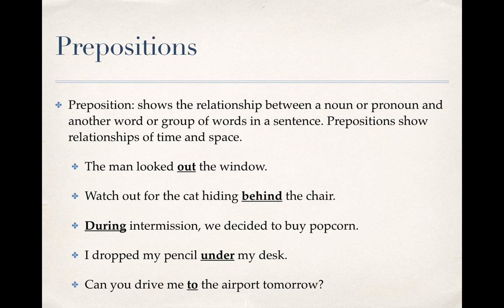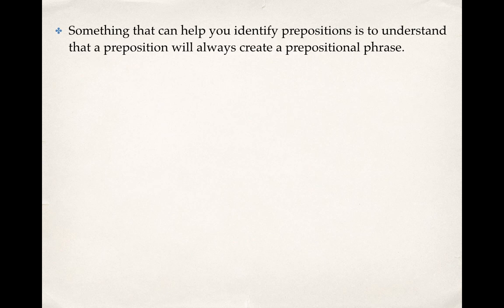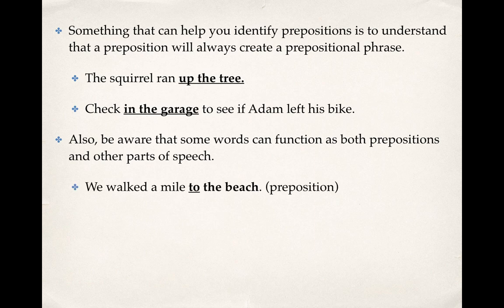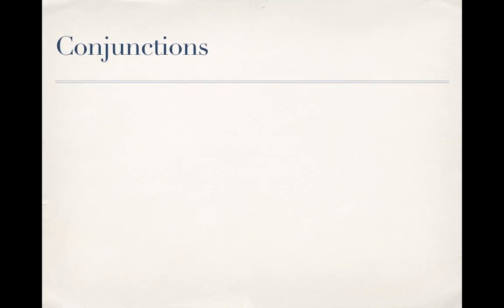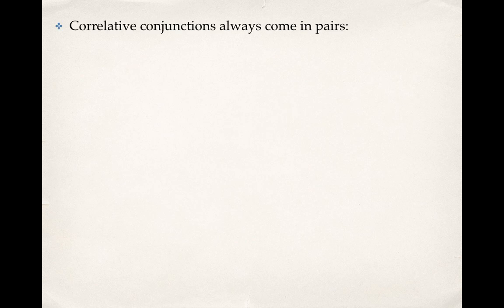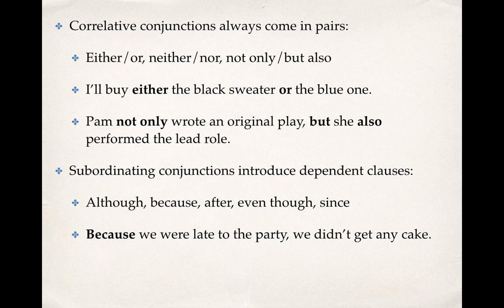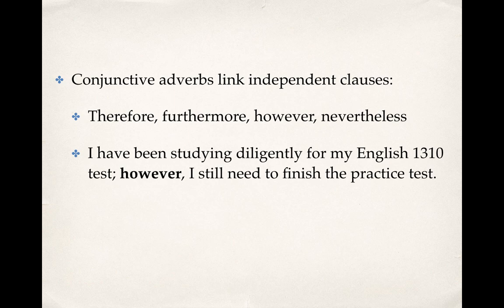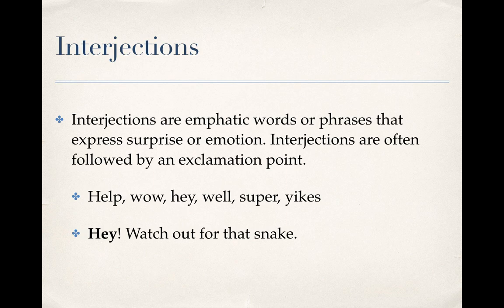Prepositions, Conjunctions, and Interjections